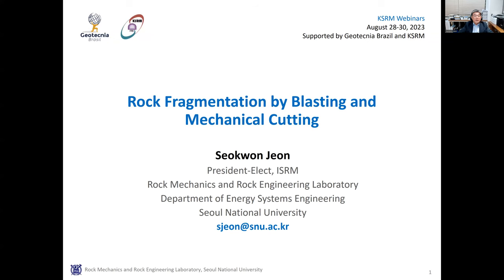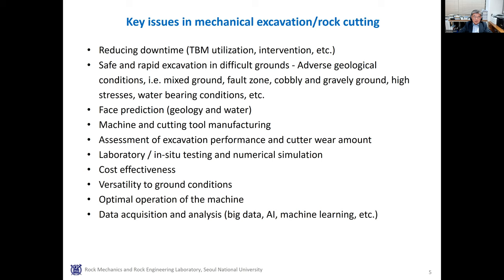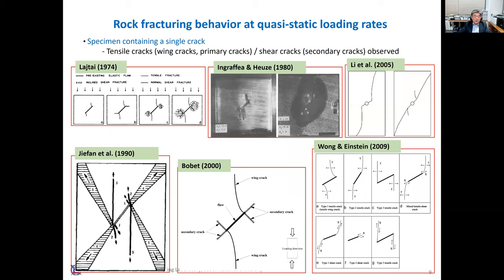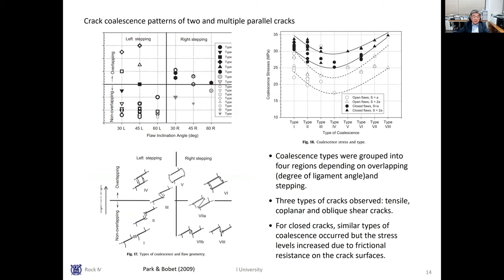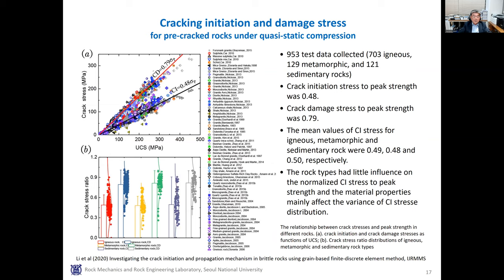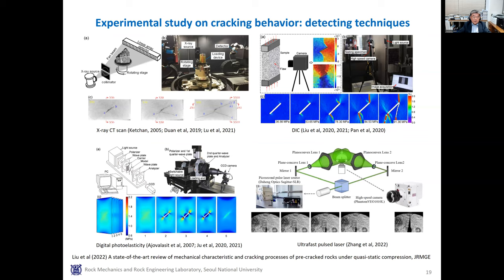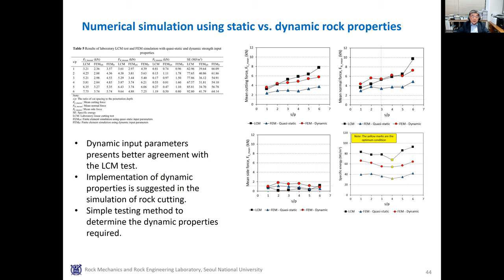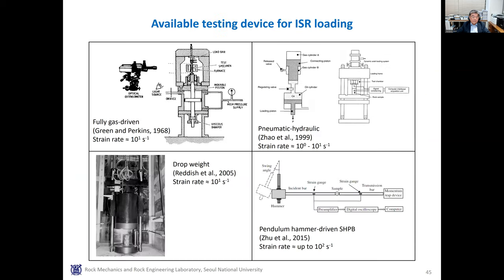Rock Fragmentation by Blasting and Mechanical Cutting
ALL THE EXPOSED MATERIAL IS INDEPENDENT. IT RESPONSIBILITY LIES ON EACH SPEAKER OR MODERATOR AND DOES NOT NECESSARILY FULLY REPRESENT THE OPINION OF THE GEOTECNIA BRASIL CHANNEL.